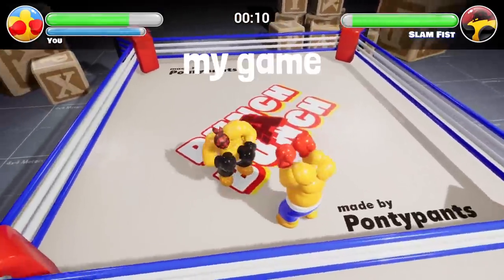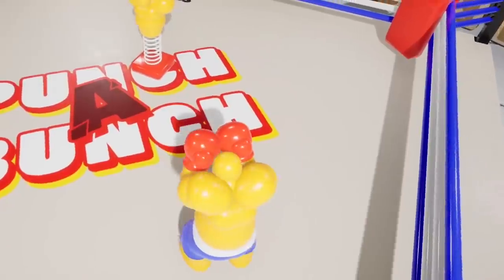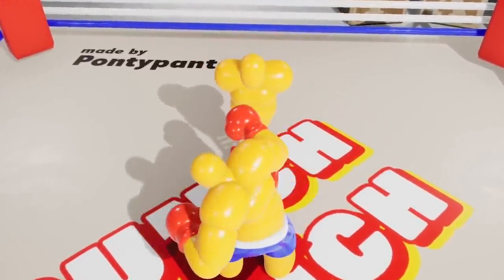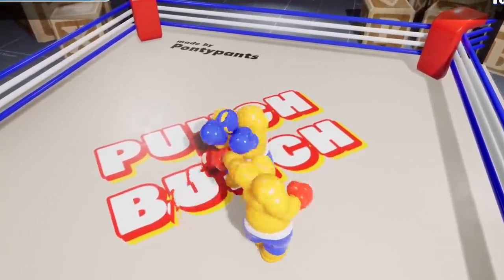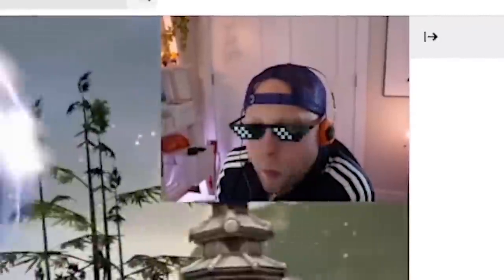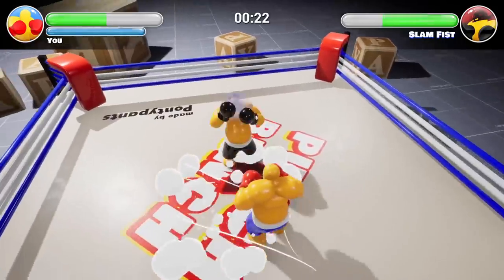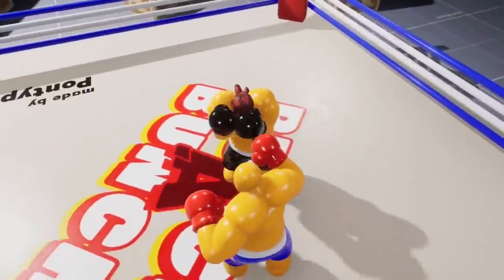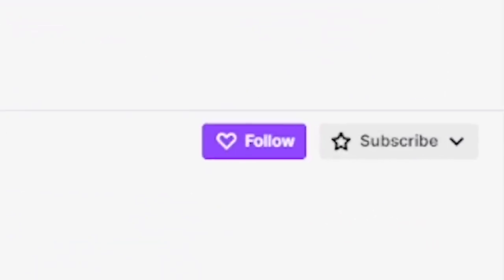Making My First Game FUN TO PLAY in one week - Punch A Bunch Devlog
This week I attempt to make my physics based boxing game FUN by looking at other successful games like Sekiro Shadows Die twice, Zelda Breath of The Wild, Tekken 7 etc

Punch A Bunch is an indie game developed by Pontypants, I'm making it in Unreal Engine 4 with no experience of how to make games 😅

🖱️ My Gear*
Drawing Tablet (I have an older model)
Cool cap
With this microphone (I have an older version)
Wide lens
Prime lens